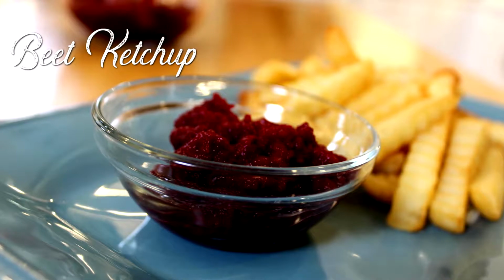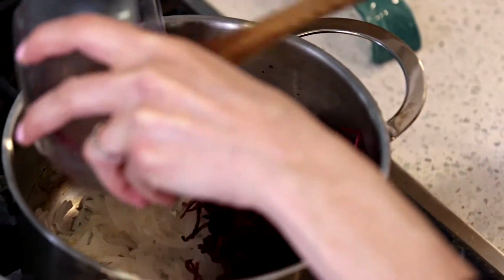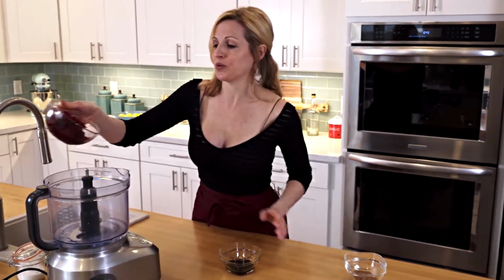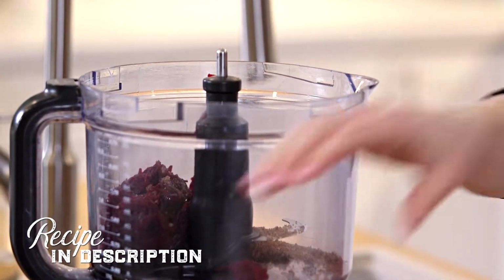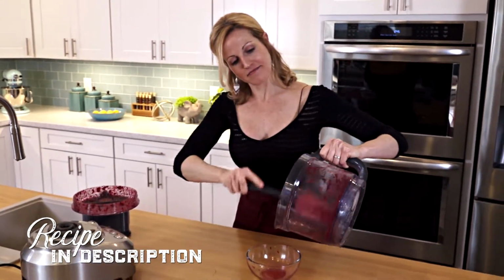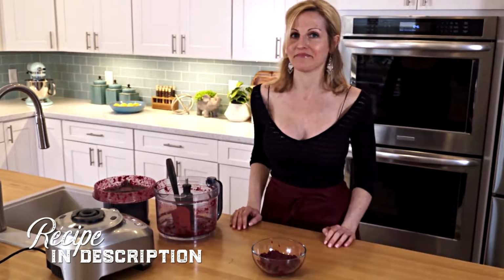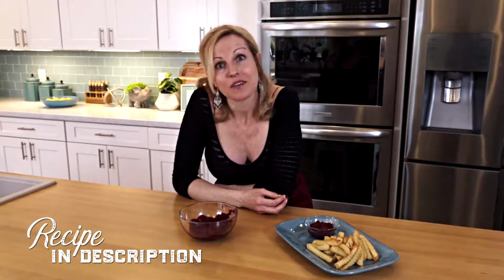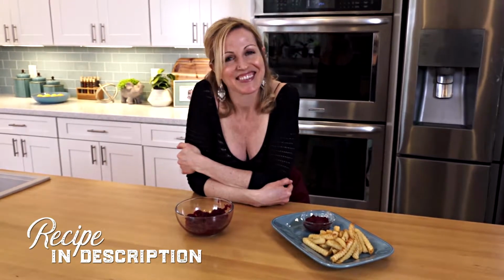Beet Ketchup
A delicious alternative to tomato ketchup, this beet ketchup is tangy and sweet and a nice change of taste for wherever you like to dip.

1 sweet or yellow onion, thinly sliced
1 1/2 cups grated beets, about 1 large beet
¾ cup water
½ inch piece of ginger, minced optional
2 T balsamic vinegar
1 T brown sugar

Add a splash of water and sliced onions to a medium sized pot and saute over medium heat until onion begins to brown (adding more water by the tablespoon, if needed, so pot doesn’t burn). Add beets and ginger and saute for a minute or so before adding water. Continue cooking, stirring occasionally, until beets are soft and no liquid remains (10-15 mins). Transfer to blender and add vinegar, sugar, and salt and pepper and blend until smooth. Let cool completely. Keeps for up to 2 weeks in refrigerator.